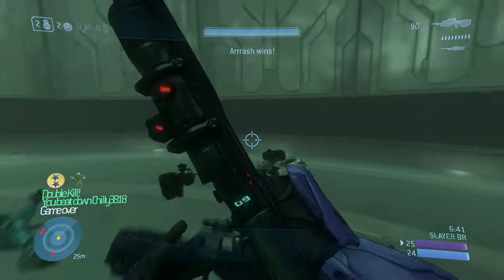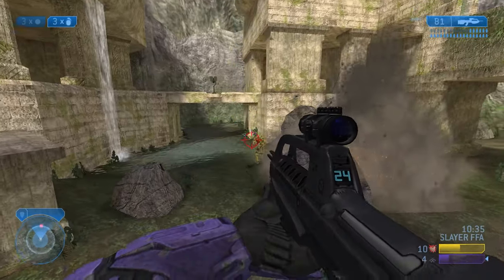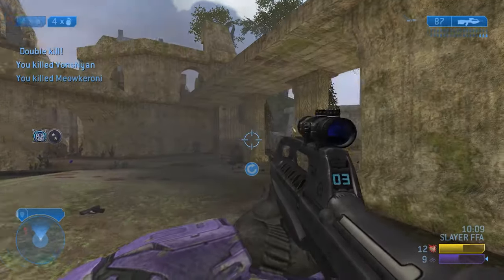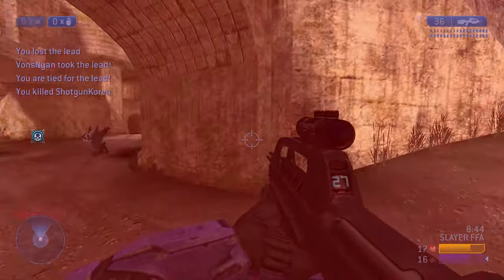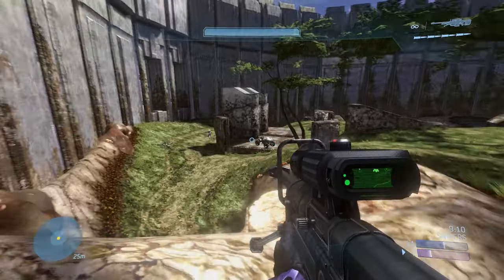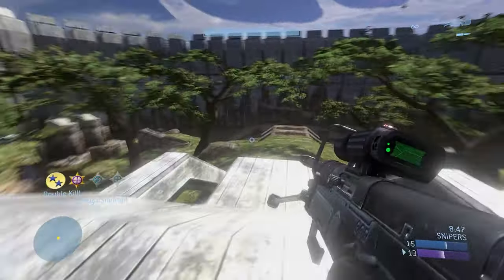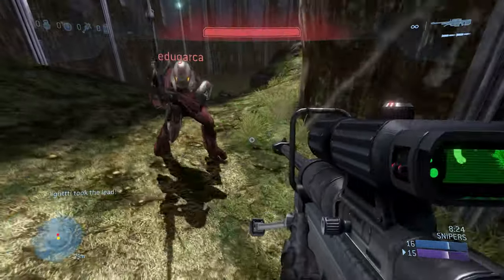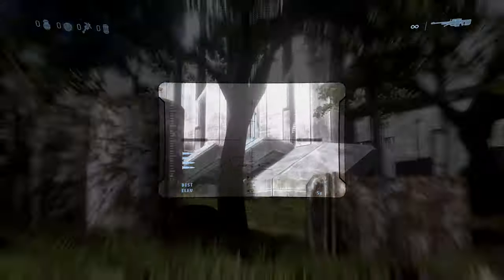Which Halo Has The Best Sandbox? | Ask Arrrash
Which Halo Has The Best Sandbox?